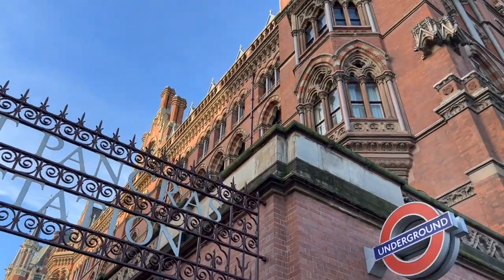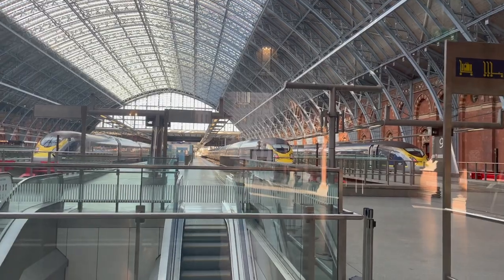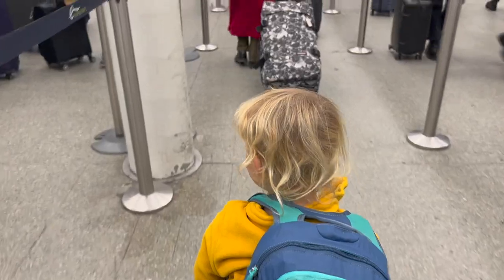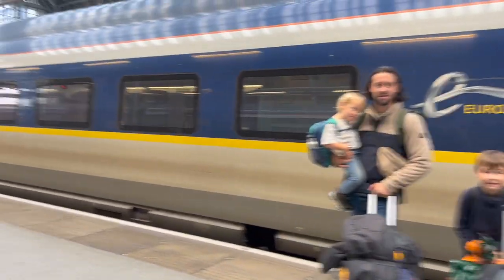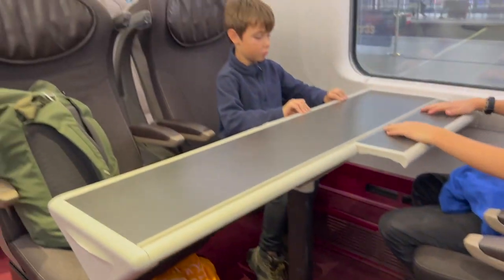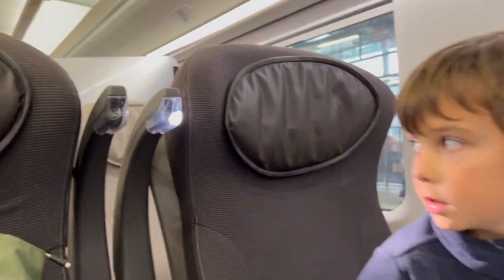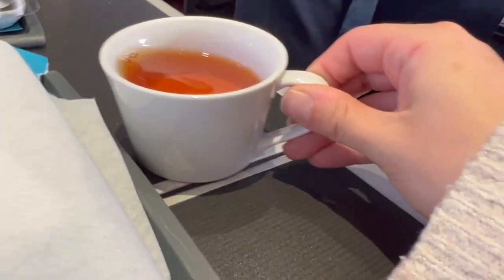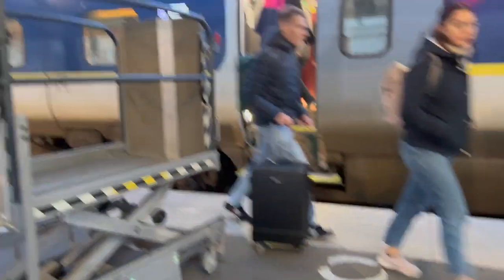Ultimate Family Travel: Kids' Standard Premier On The Eurostar From London To Paris!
Join us onboard yet other travel day onboard the Eurostar from London to Paris